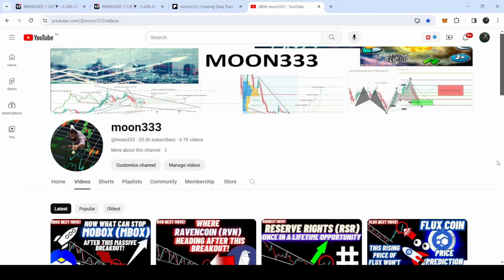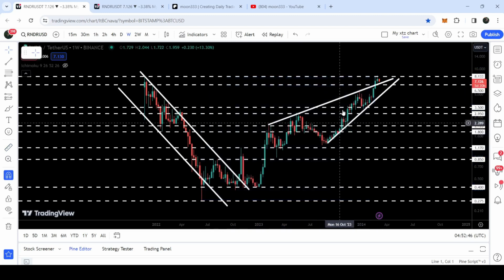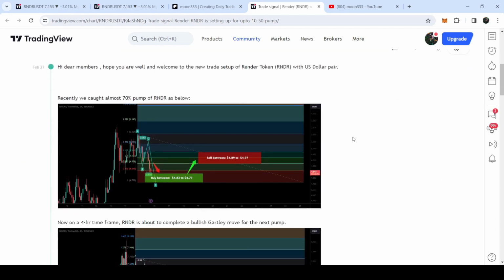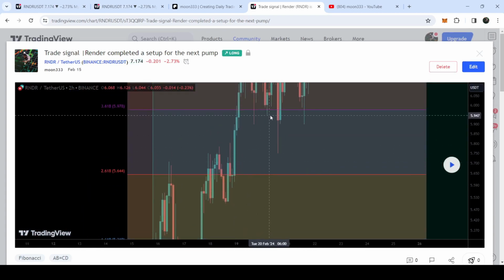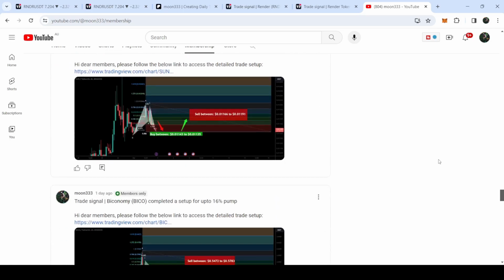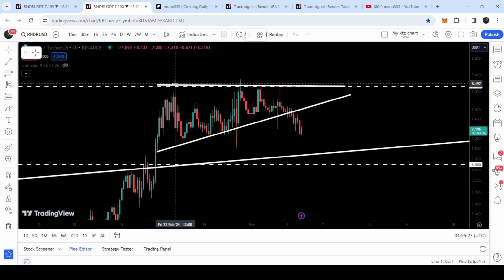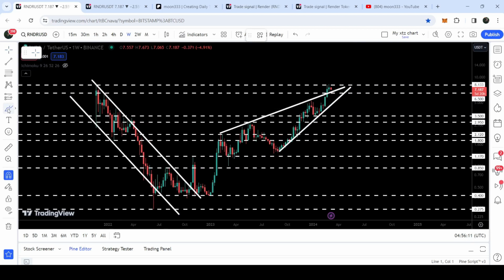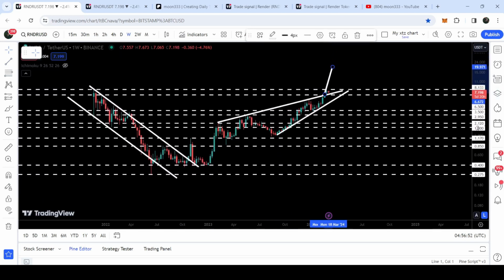Finally It Has Happened! Render Token RNDR Crypto Coin Breaks Out Huge Wedge!